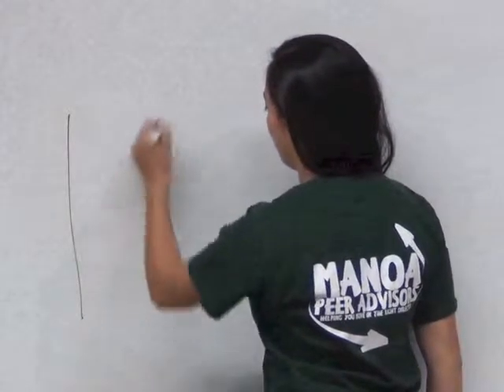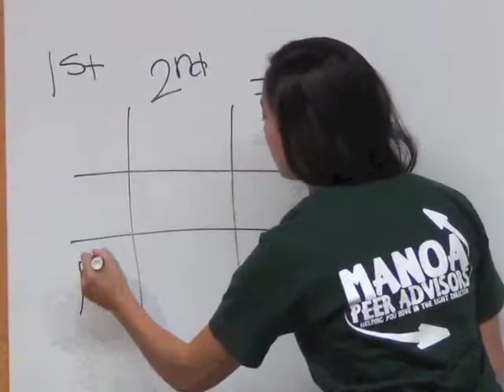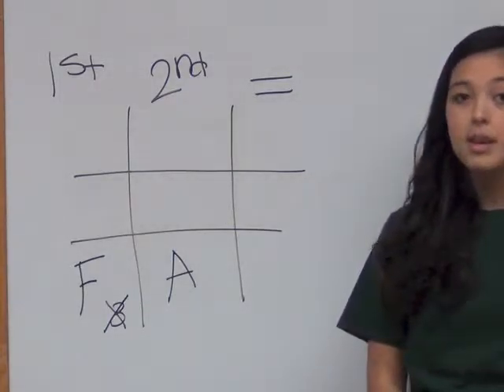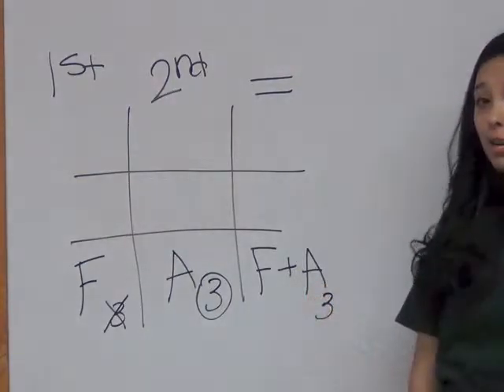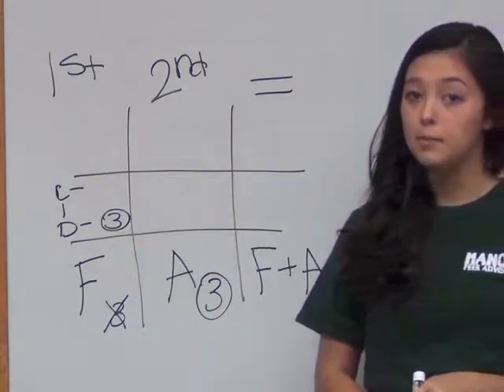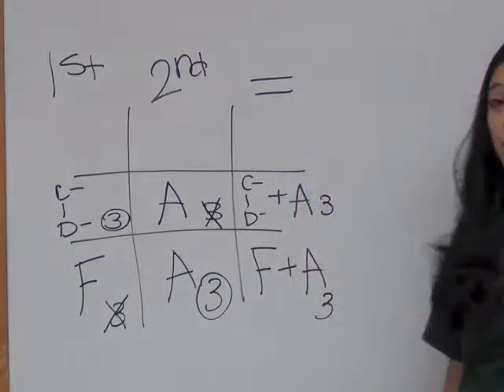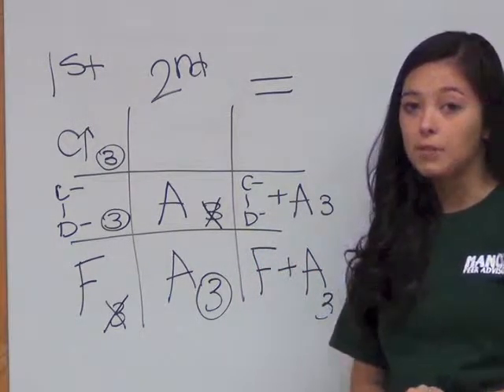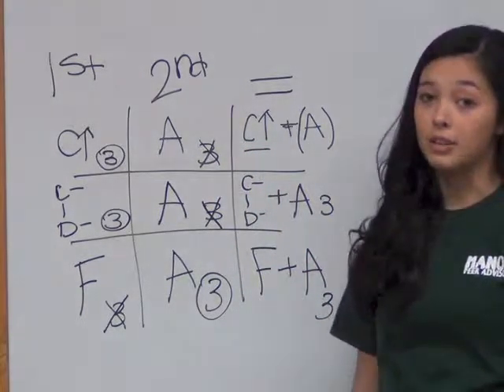The Advising Center at University of Hawaii Course Repeat Policy Tutorial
A Peer Advisors walks you through the Policy for repeating courses at the University of Hawaii at Manoa.